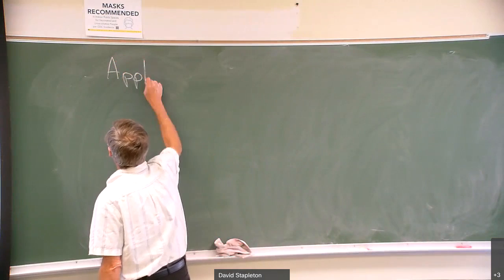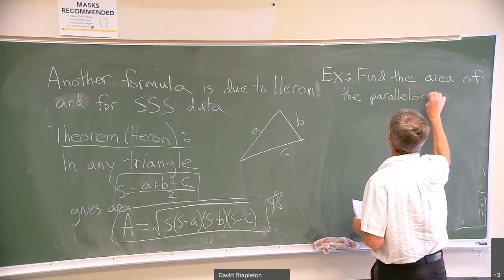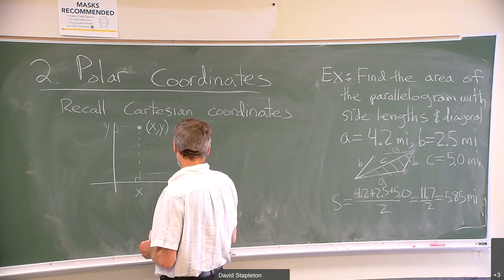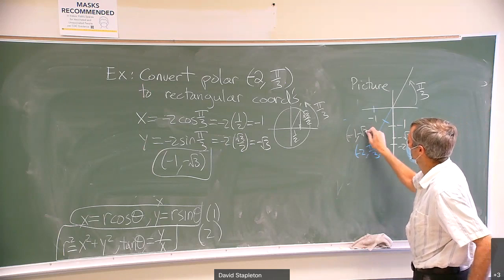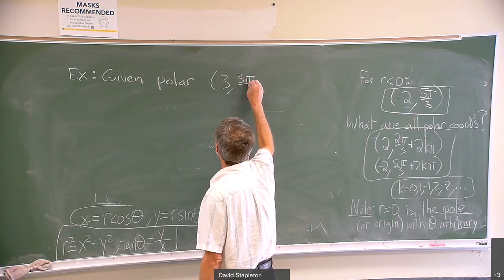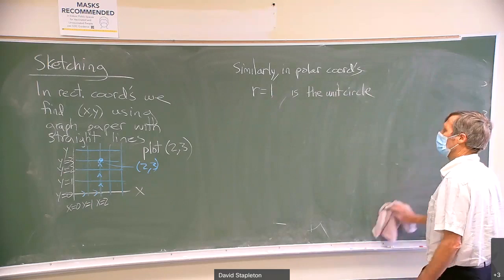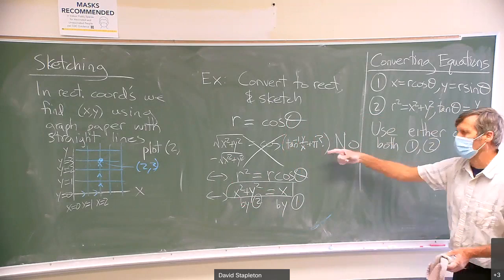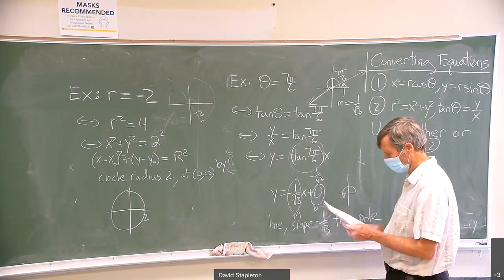Trig Triangle Area Polar Coords